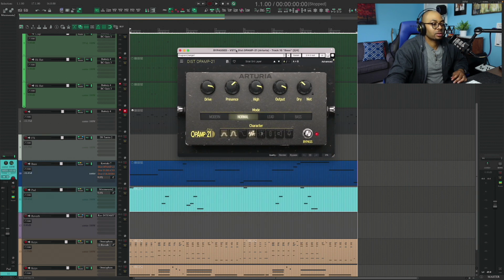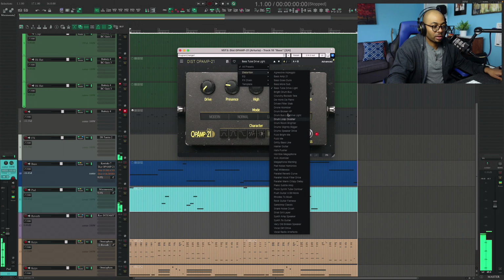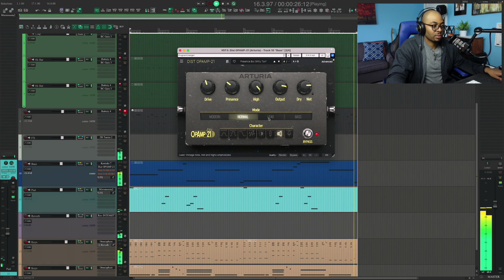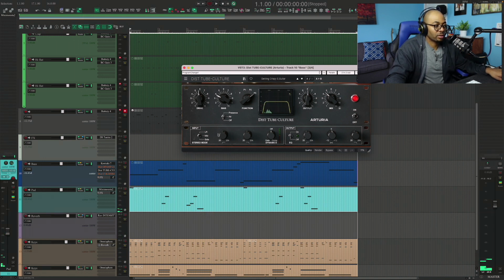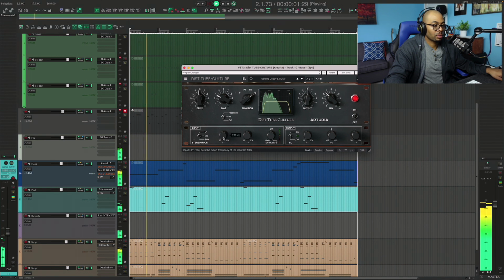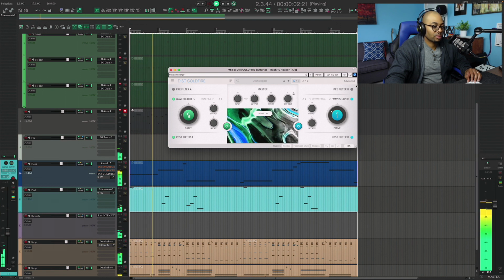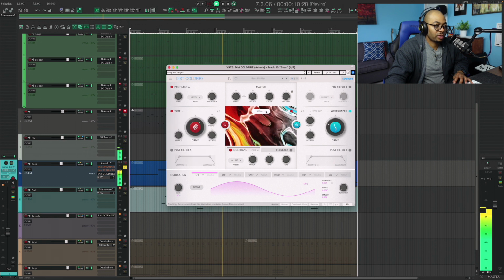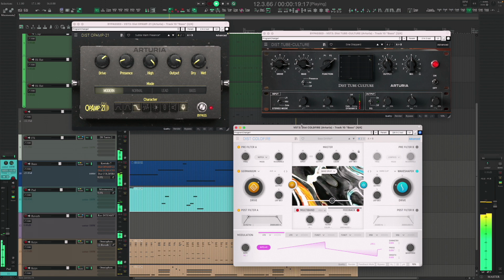Arturia FX Collection 4 Review: Distortion Plugins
If you're looking for some great distortion plugins, then you need to check out the Arturia FX Collection 4! This collection includes some of the best distortion plugins on the market, and they're perfect for any type of music.

In this review, we'll take a look at the Distortion plugins in the Arturia FX Collection 4 and see how they perform.